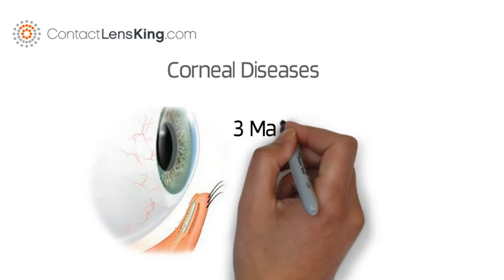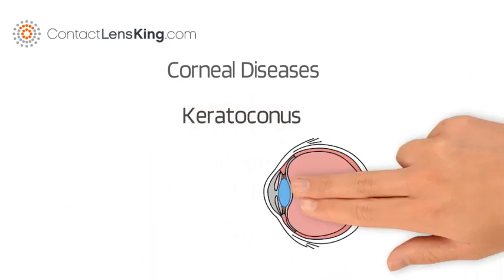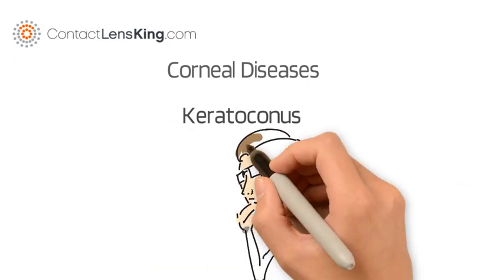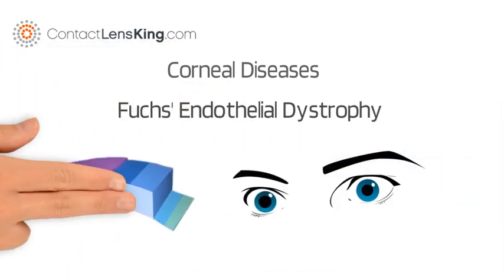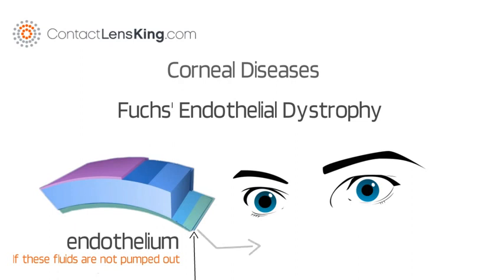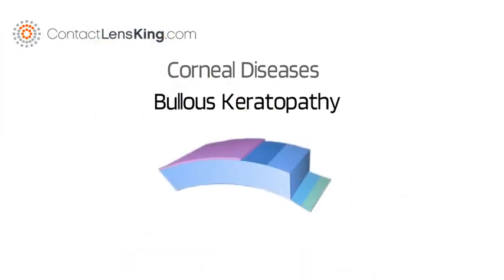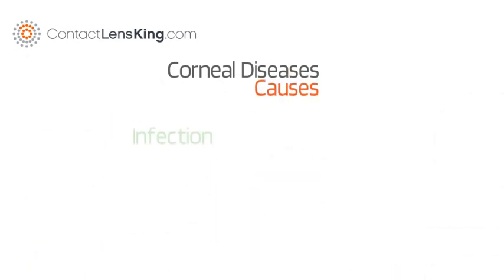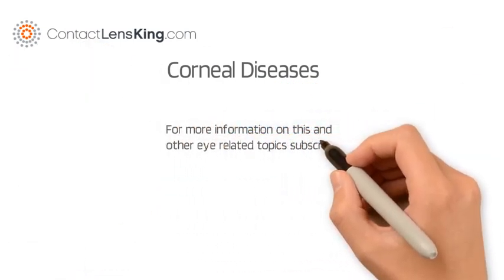Corneal Diseases of the Eye | Keratoconus, Fuchs' Endothelial Dystrophy, Bullous Keratopathy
Corneal diseases and Abnormalities

The cornea is the eye’s clear, outermost surface, at the front of the eye

Corneal diseases are serious and can result in clouding, distortion, scarring, and even blindness. The three major types of corneal disease include: keratoconus, Fuchs' endothelial dystrophy, and bullous keratopathy.

What is Keratoconus?

Keratoconus is the misshaping of the cornea, leading to it bulging out. This can distort how light is focused within the eye, resulting in impaired vision.

The causes behind keratoconus is a mystery, although in some cases, genetics seems to play a role.

What is Fuchs' endothelial dystrophy?
This disorder is a hereditary abnormality of the inner cell layer of the cornea called the endothelium. Which pumps fluid out of the cornea, keeping it thin and clear. If these fluids are not pumped out the cornea may expeirence swelling, causing it to become cloudy, decreasing a person's vision.

What is Bullous keratopathy?
Similar to Fuchs' endothelial dystrophy, this is a condition that impacts the endothelium, where fluid can not be pumped out properly. Causing the cornea to become permanently swollen.

The most common causes of corneal disease include.

Infection
Age
Eye surgery
Heredity
Eye trauma
and Systemic diseases